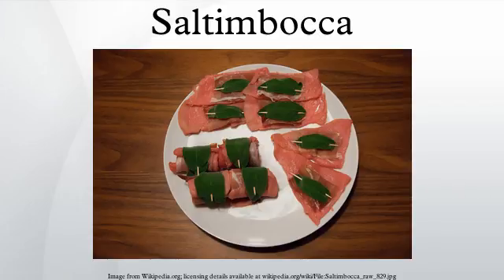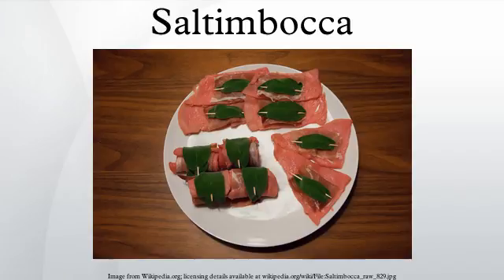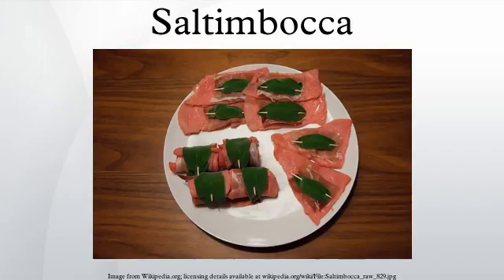Saltimbocca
Saltimbocca is a dish made of veal lined or topped with prosciutto and sage or basil; marinated in wine, oil or saltwater depending on the region or one's own taste. This dish is also occasionally topped with capers depending on individual taste.
A version of this dish is saltimbocca alla Romana which consists of veal, prosciuto and sage, rolled-up and cooked in dry white wine and butter. Marsala is sometimes used, but is not preferred as the sweetness is too strong for the delicate veal. Also, sometimes the veal and prosciutto are not rolled-up but left flat. This causes the prosciutto to dry out during the cooking.